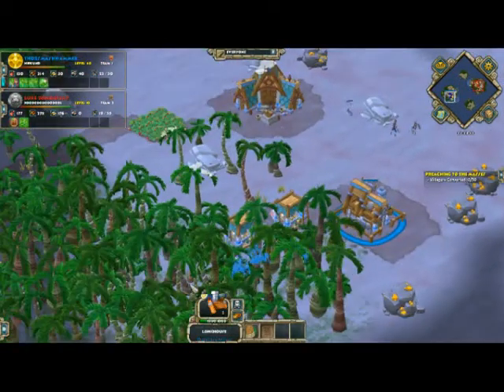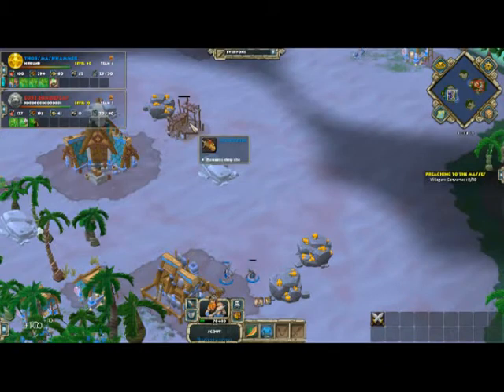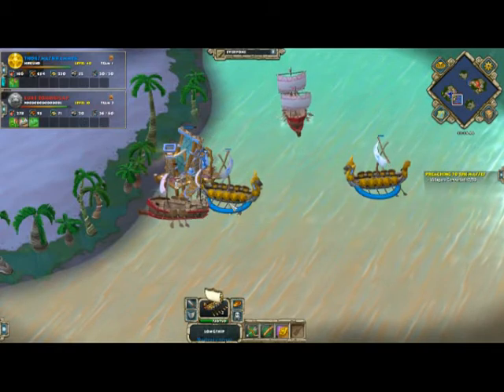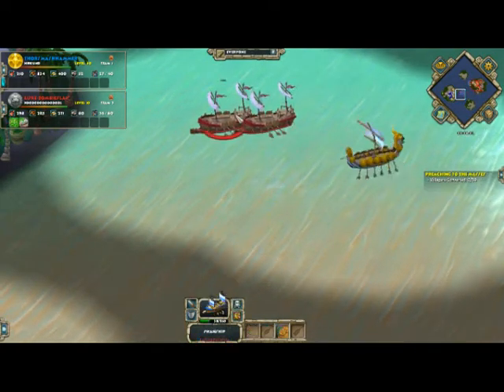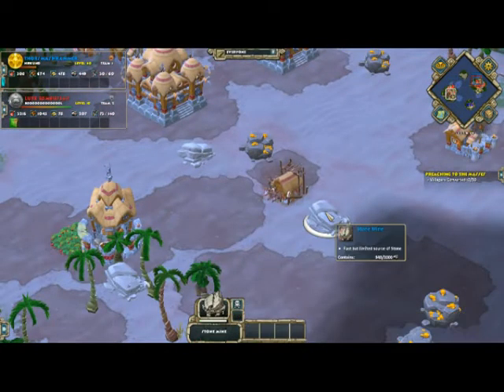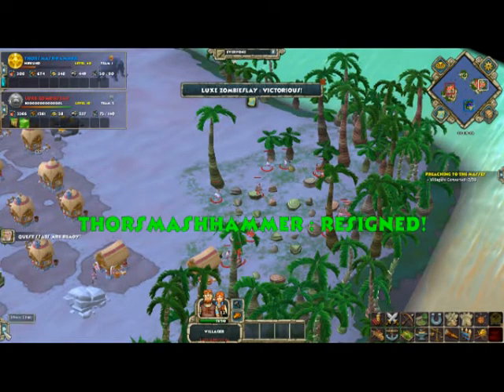AOE:O LUXE ZOMBIESLAY vs THORSMASHHAMMER game 2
AOE:O video commentary LUXE ZOMBIESLAY vs THORSMASHHAMMER